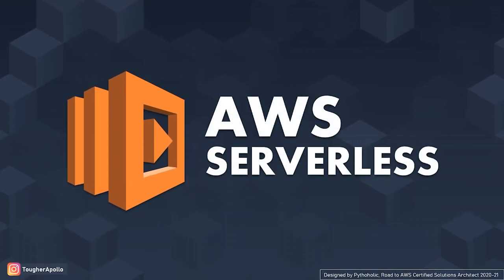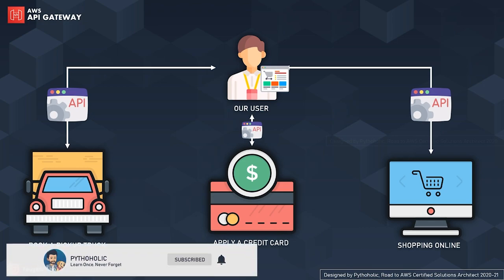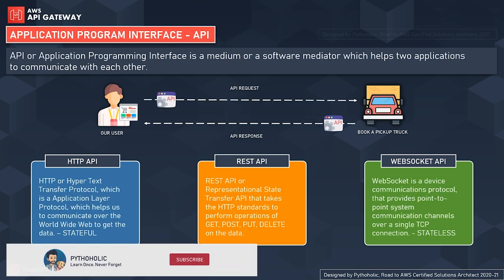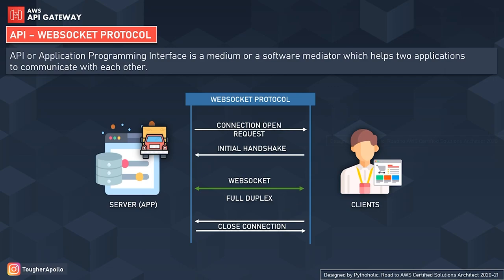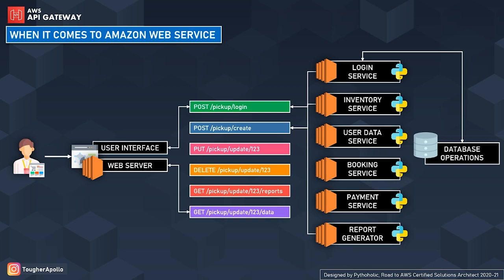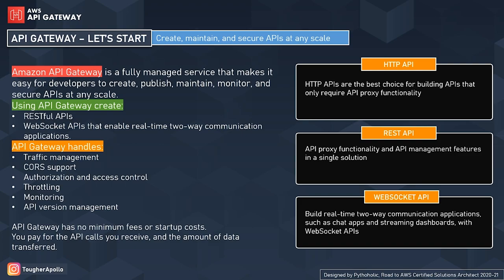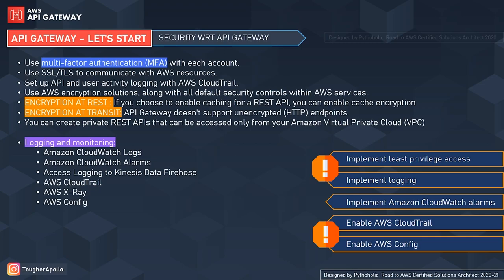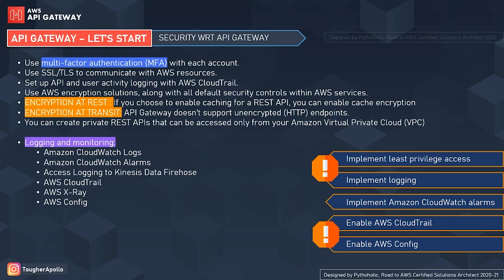What is an API Gateway? | Complete Guide | VISUAL EXPLANATIONS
In this session, you will get to learn about AWS API Gateways from a very basic level, from scratch. If you are a beginner and you are not aware of APIs, Watch this to learn more.

Application Program Interface
API or the short form of what we call the Application Programming Interface is a software mediator that allows two applications to talk to each other.

So the application is basically your software program which is designed for the specific use case and when 2 programs want to communicate, they want an interface through which they can talk to each other.

When we talk about Application integration, So the next time you think of using a service provided by another application and you wish to integrate it into your program or software. THINK OF APIS

APIs are everywhere now,
Talk about Instagram,
Talk about Github
Talk about youtube
or even Twitter

When you need the information on how to use the features of these apps in your application, make sure you check the APIS.

Amazon API Gateway is a fully managed service that makes it easy for developers to create, publish, maintain, monitor, and secure APIs at any scale.

It may not be your conventional gateway but, sometimes you might think why is it called as API Gateway

So as I mentioned before it also sits in between your users and your services and acts as a doorway for all the API requests, like HTTP API or REST API or TCP API as well.
OK, now let's get some more details about API Gateways.

Timelines for your convenience:
00:00 // Intro
01:40 // What are APPLICATION PROGRAMMING INTERFACE? How does API work? Visual Explanations
15:44 // API – HTTP CLIENT SERVER MODEL
16:23 // API – REST BASED API MODEL
17:30 // API – WebSocket PROTOCOL
18:25 // What is a GATEWAY?
24:02 // What is AWS API GATEWAY and HOW DOES IT WORK?
29:03 // BENEFITS OF USING API GATEWAY
31:30 // Use API Gateway to create HTTP APIs
33:02 // Use API Gateway to create REST APIs
36:15 // Use API Gateway to create WebSocket APIs
40:57 // Who uses API Gateway?
42:24 // FEATURES OF API GATEWAY
45:03 // PRICING FOR API GATEWAY
46:18 // SECURITY FOR API GATEWAY
48:44 // Outro